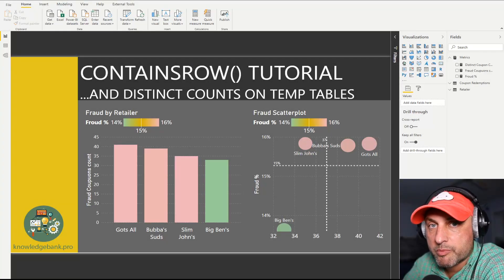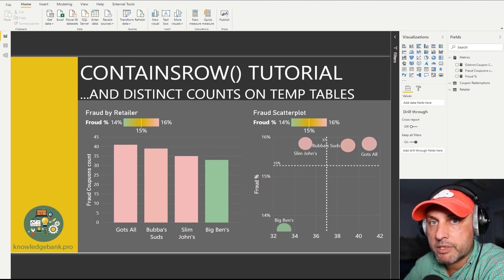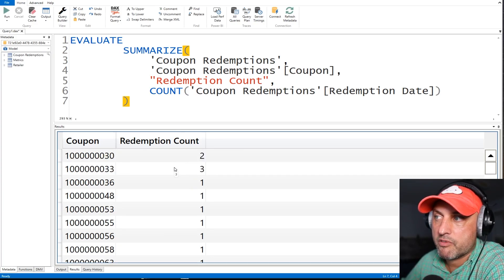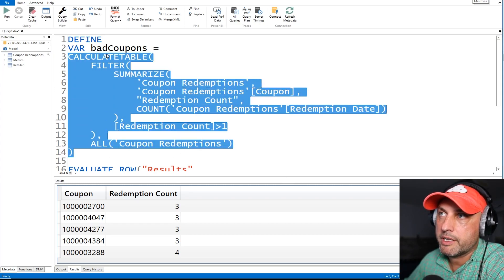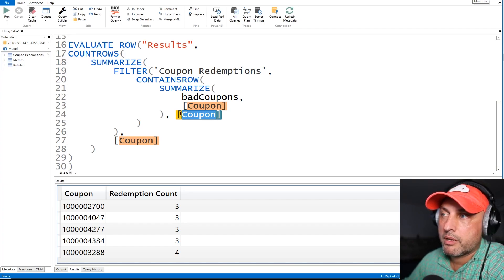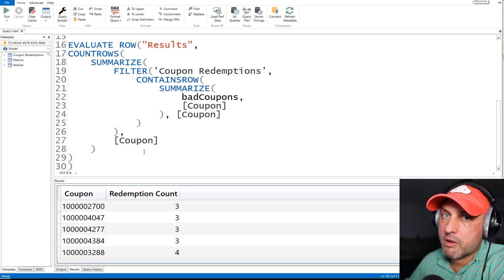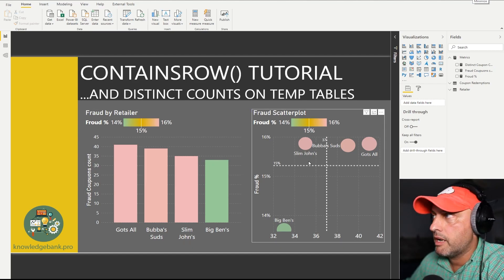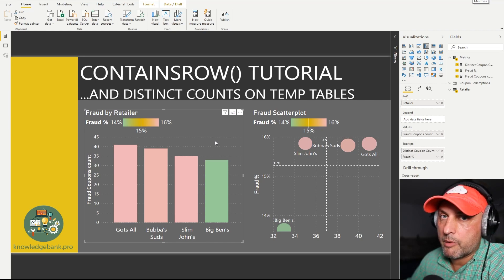CONTAINSROW() DAX Function Tutorial (same as WHEN EXISTS() in SQL?) + Fraud Detection Calculation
Can we do a CONTAINSROW() DAX function tutorial while implementing a coupon redemption fraud detection calculation? Yes! Can we add to this a discussion about how to calculate distinct counts on temp tables? You betcha! In fact, we can do it all in one video. The dataset is simple, we will take a look at coupons and their redemption dates by retailer. If we see the same coupon redeemed more than once, then that's fraud and our sales and marketing teams would definitely want to know the impact of that on our revenue.